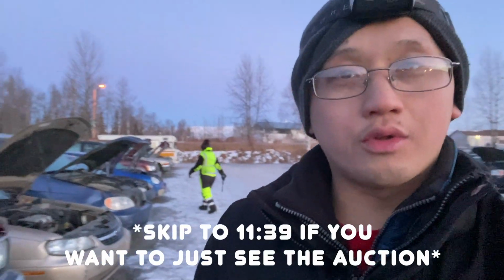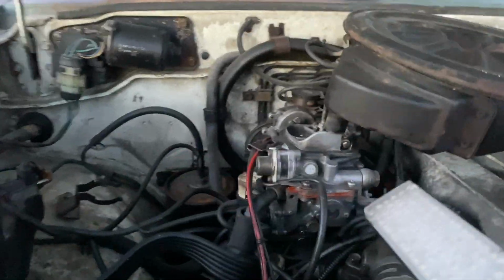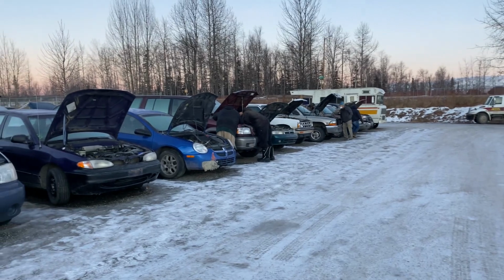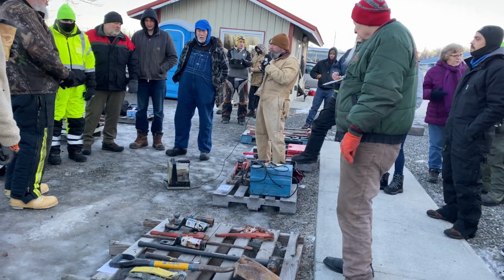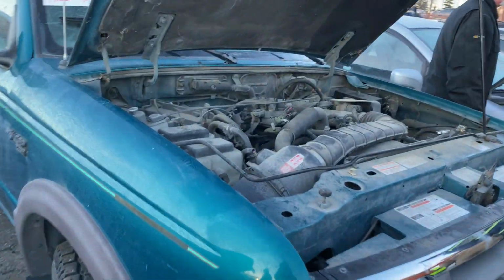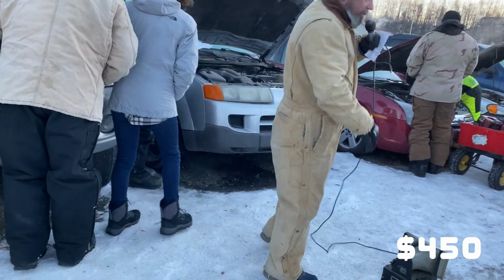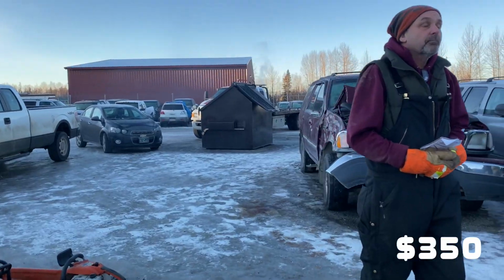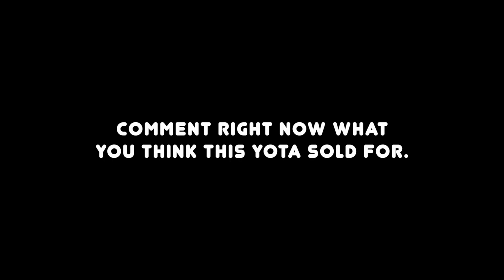First time public car Auction | Alaska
NuttyNu Media

The story, all names, characters and incidents portrayed in this production are fictitious. Any similarity to actual person, living or dead, is purely coincidental.